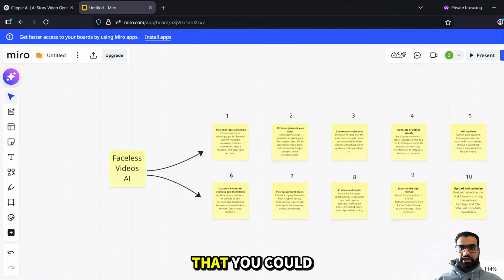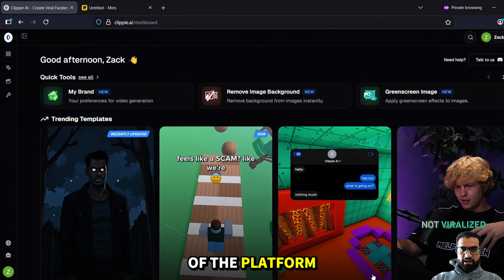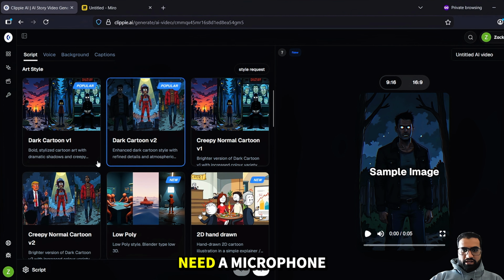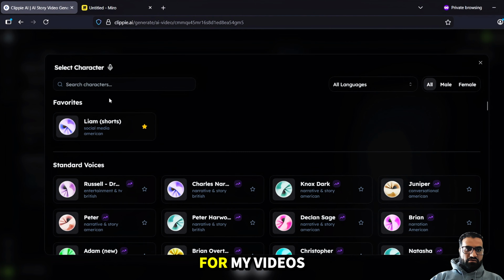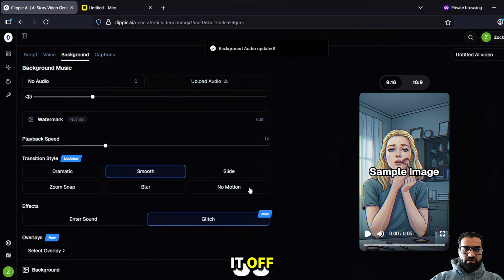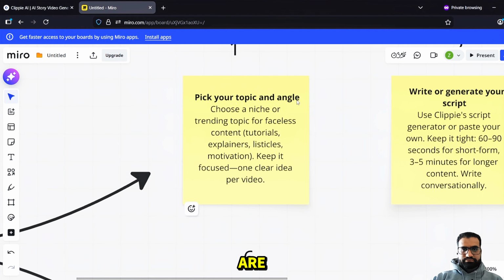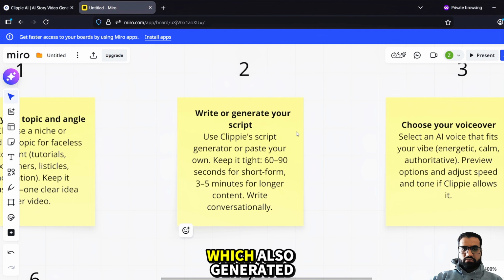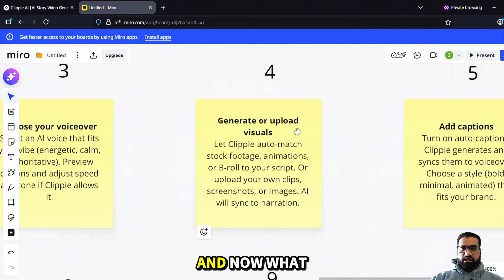This Secret AI Tool Grows YouTube Channels 10x Faster (Proof Included)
Tired of spending hours creating YouTube videos manually? In this video I show you exactly how I use Clippie AI to create complete faceless YouTube videos in under 10 minutes — no recording, no editing, no experience needed.

I started a faceless horror channel using this exact method and hit almost 200 subscribers in just 2.5 months. This isn't theory — this is proof it works.

⚡ What you'll learn:
→ How to set up Clippie AI from scratch
→ How to generate scripts automatically
→ How to add AI voiceover without recording
→ How to export a complete video in minutes

👇 Drop "DRIFT" in the comments if this
helped you — I read every single one.

and digital marketing cheat codes.